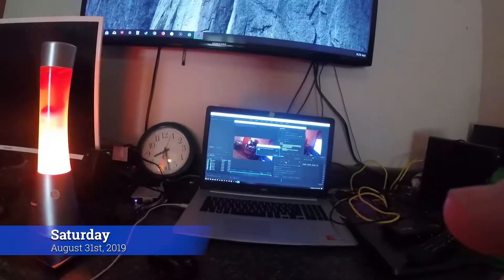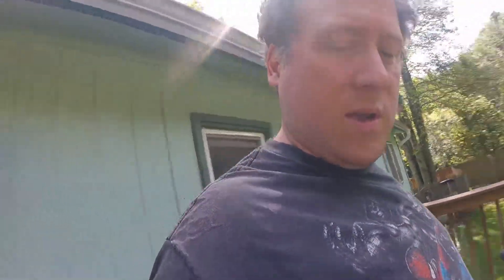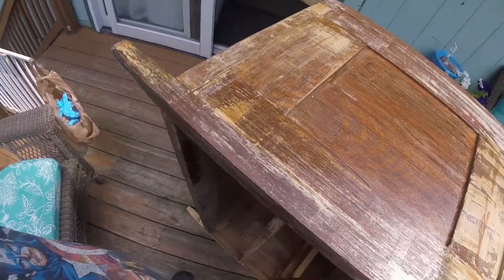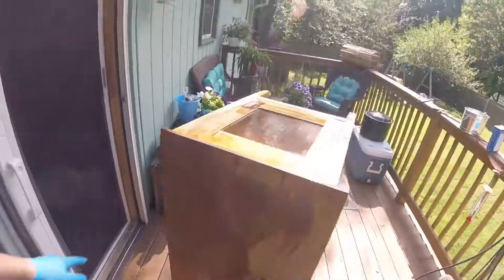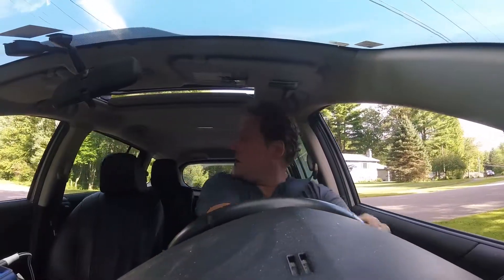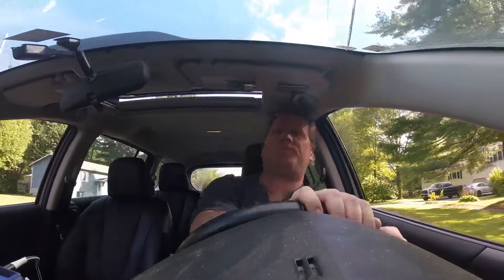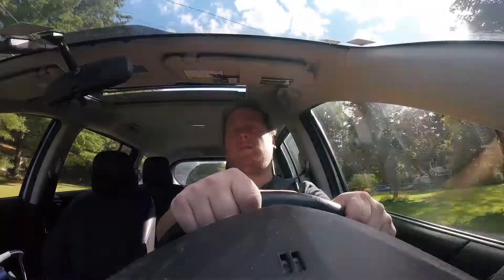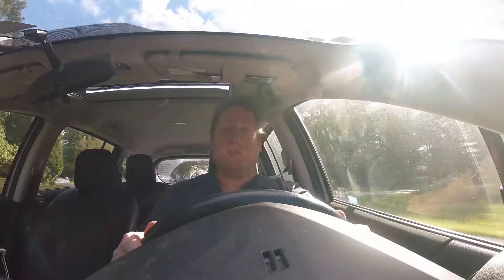August 31st, 2019